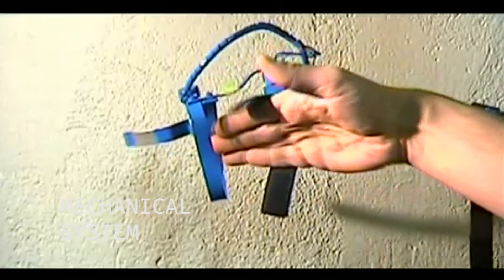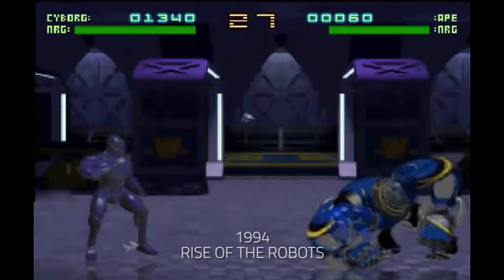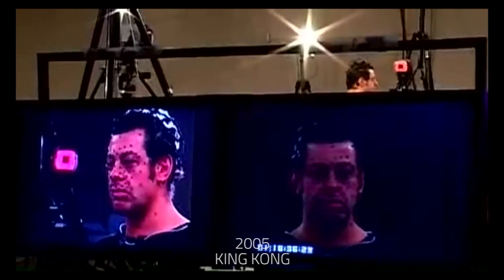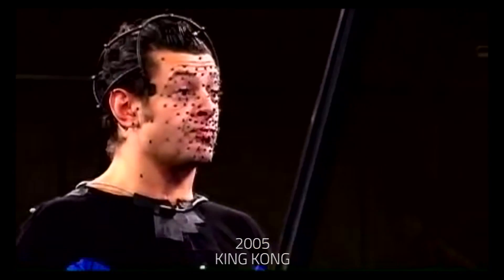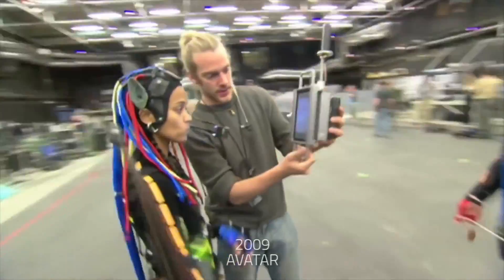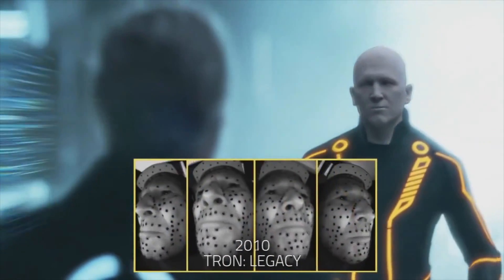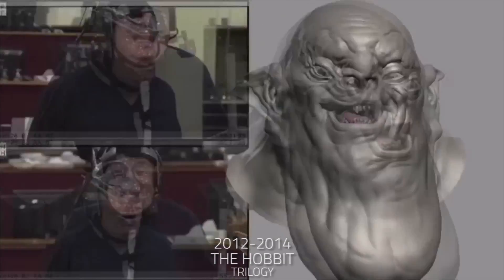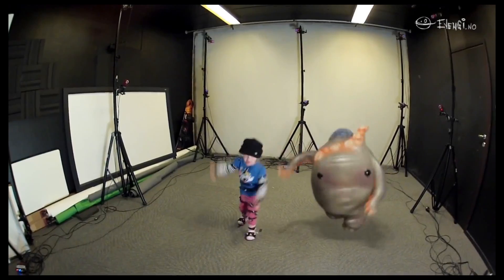DOCUMENTARY - Digital Characters with Motion Capture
What is the MoCap? What are markers? How Davy Jones or Smaug are created?

For these and other questions, in this video, we take a look at the technique of Motion Capture (or MoCap ), a method of high interaction between man and technology that allows to capture the movements of people and objects and turn them into digital 3D information.
Here you can find some basic knowledge about this innovative technology!

INSIDE OUT
Flavia, Manoj, Elena

See also our next brief “HOW TO” video to get an overview about to perform a home-made facial MoCap!

Cos'è il MoCap? Cosa sono i marcatori? Come sono stati creati Davy Jones e Smaug?

Per queste ed altre domande, in questo video, diamo uno sguardo alla tecnica del Motion Capture (o MoCap), un metodo di alta interazione tra uomo e tecnologia che permette di catturare i movimenti di persone e oggetti e trasformarli in informazioni digitali tridimensionali.
Qui puoi trovare delle informazioni base riguardo a questa tecnologia innovativa.

INSIDE OUT
Flavia, Manoj, Elena

Guarda anche il nostro prossimo breve "HOW TO" video per avere un' idea su come registrare un MoCap facile fatto in casa!